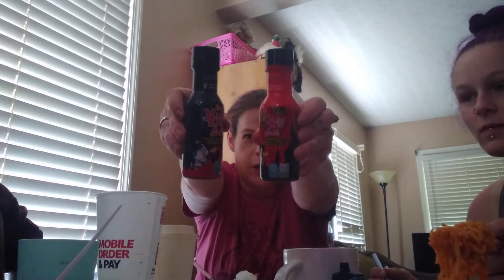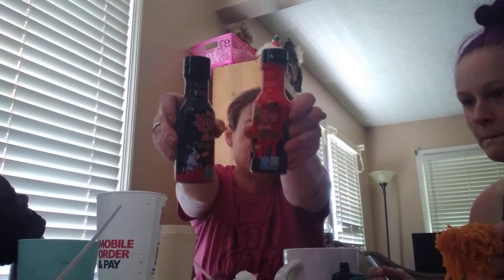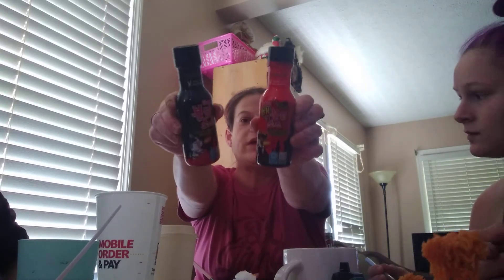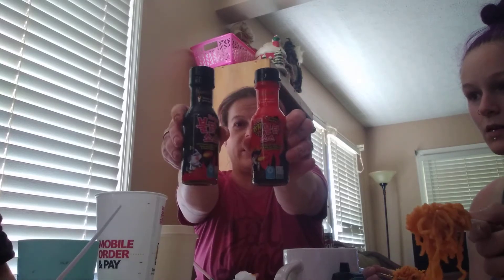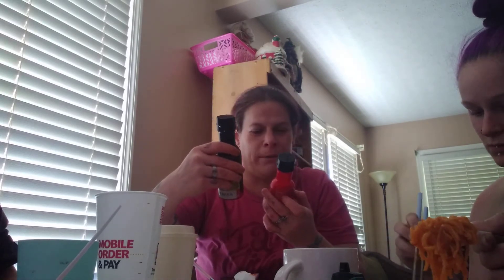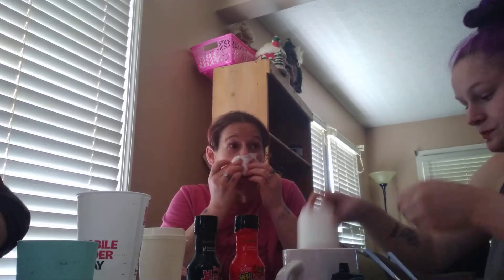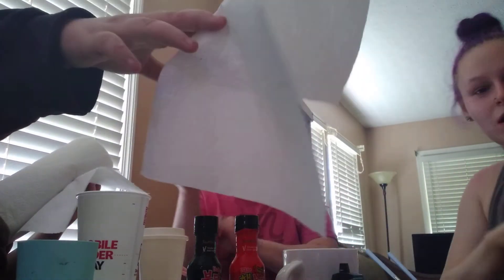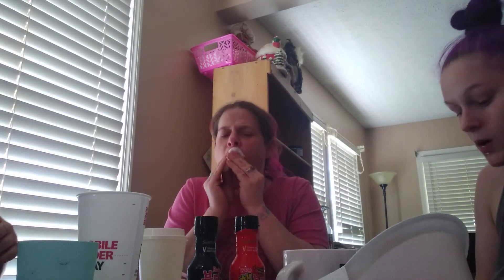spicy noodle challenge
hey y'all today I'm trying the Korean spicy noodle challenge with my kids and this is our first time trying and wow was this shit hot but was worth it and was fun to do..